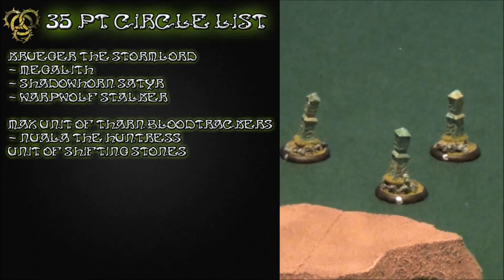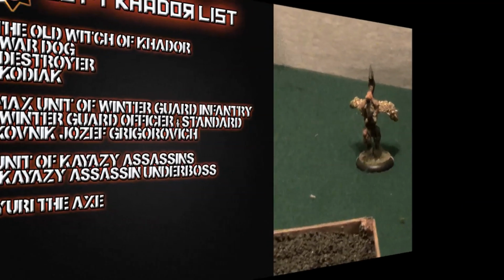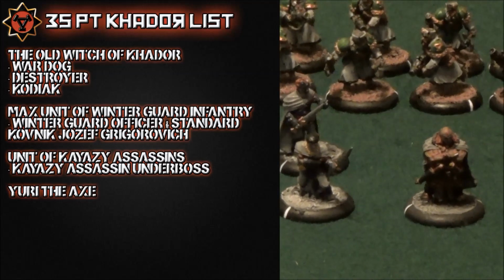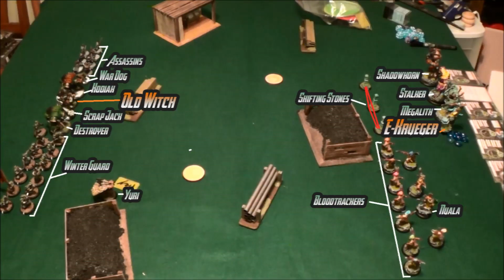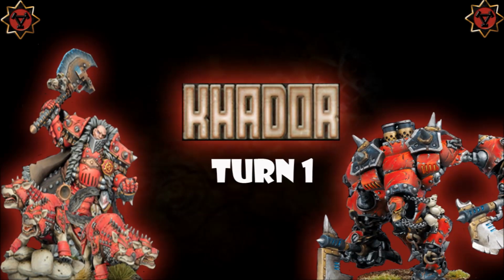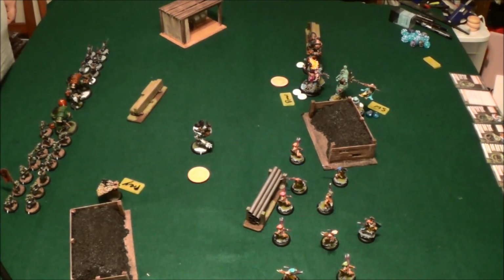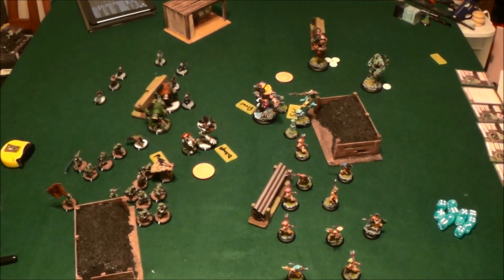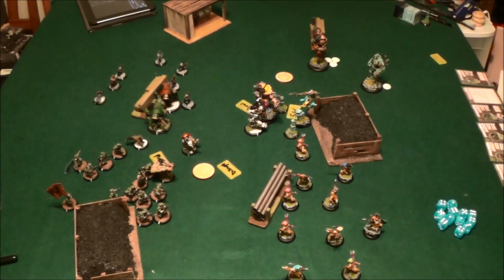Mk2 Warmachine & Hordes - Circle Orboros (E-Krueger) vs. Khador (Old Witch) - 35pt Battle Report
E-Kruger (LilPokey) vs. Old Witch (PG Pokey)
35pt. - Close Quarters Steamroller 2014 scenario

Krueger the Stormlord
- Megalith
- Shadowhorn Satyr
- Warpwolf Stalker
Max Unit of Tharn Bloodtrackers
- Nuala the Huntress
Unit of Shifting Stones

The Old Witch of Khador
- Scrapjack
- War Dog
- Destroyer
- Kodiak
Max Unit of Winter Guard Infantry
- Winter Guard Officer & Standard
Kovnik Jozef Grigorovich
Min Unit of Kayazy Assassins
- Kayazy Assassin Underboss
Yuri the Axe